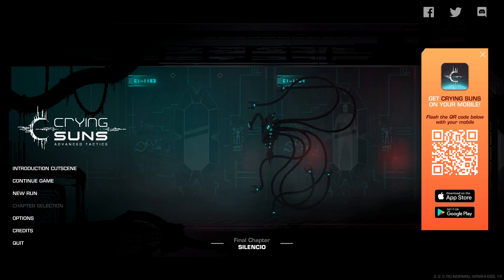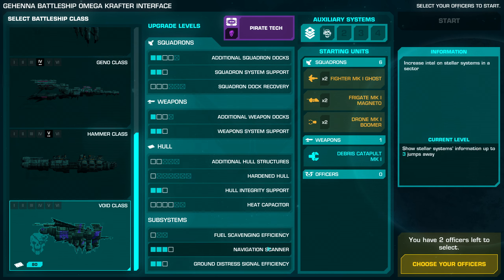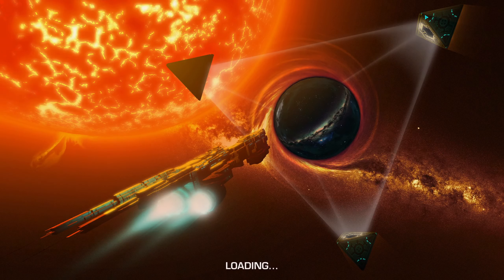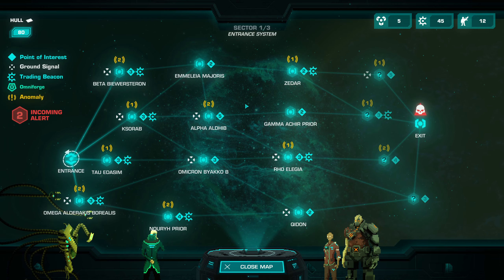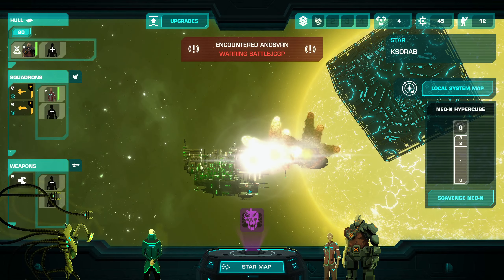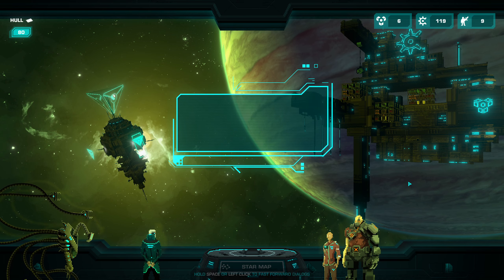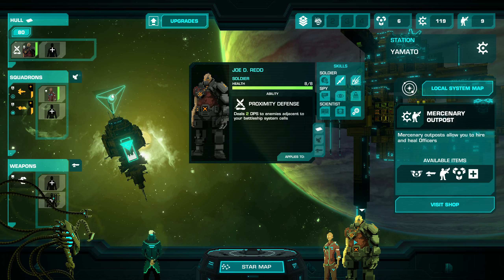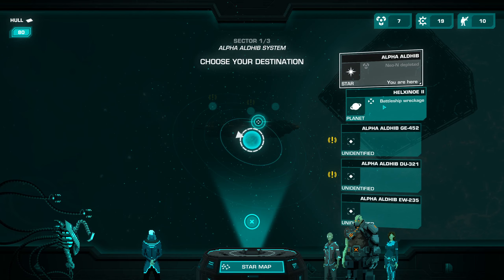Crying Suns - Thoughts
Crying Suns is a space strategy game with some serious FTL vibes. The choices, strategy and combat are all familiar to the genre however the story aspects really kicks this game up a notch. I don't believe this game will have universal appeal however if you enjoyed similar games like FTL, this one should be right up your alley.